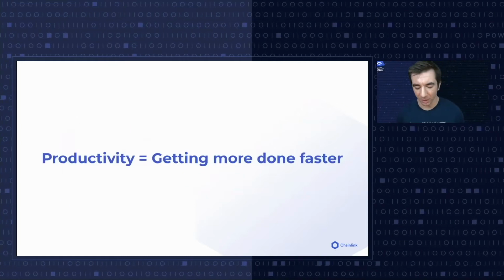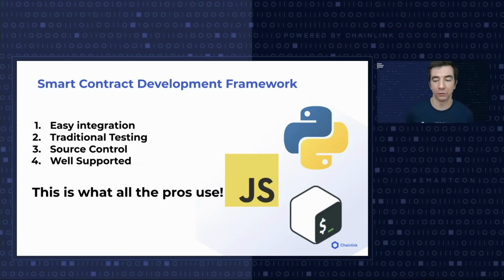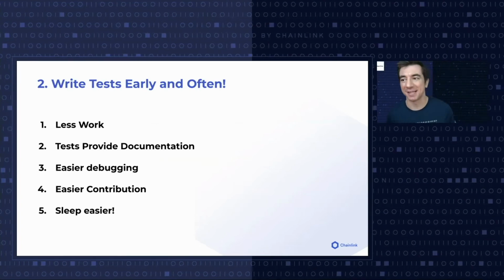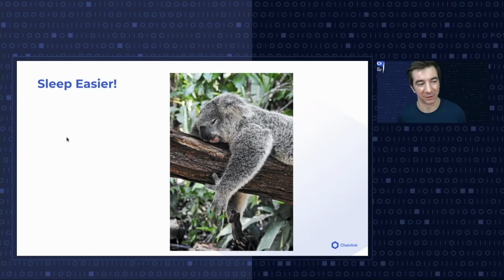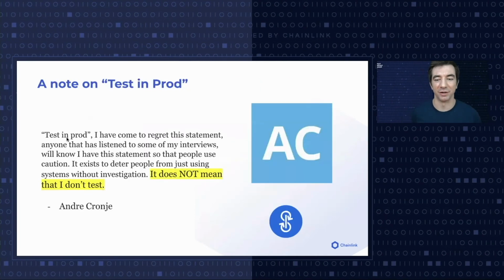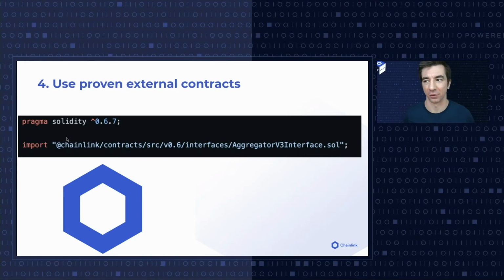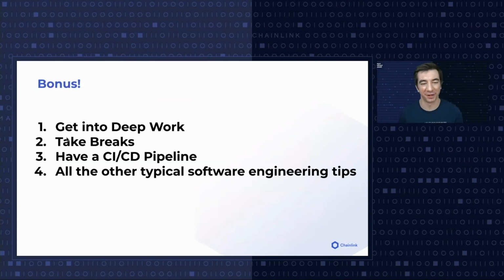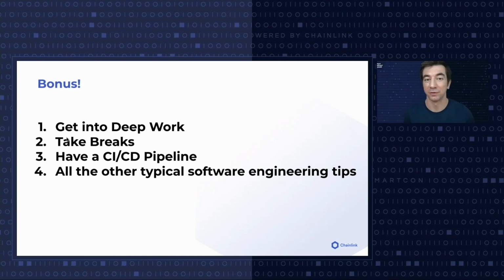Patrick Collins: Top 5 Tricks for Smart Contract Productivity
Patrick Collins, Developer Advocate at Chainlink Labs, gave smart contract developers his top 5 tips and tricks for increasing productivity and becoming better at writing smart contracts at SmartCon.

The Chainlink Network provides critical features that secure, unlock, and accelerate smart contract development.